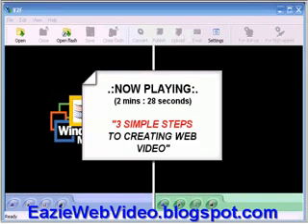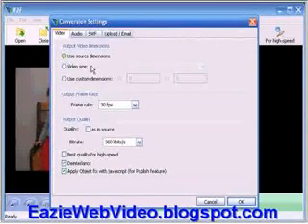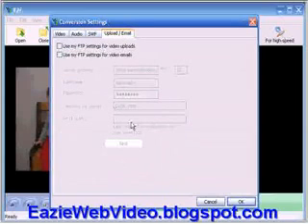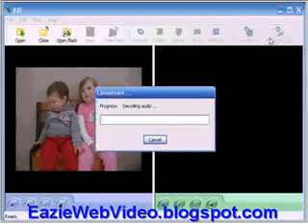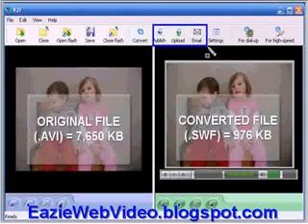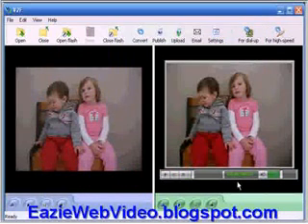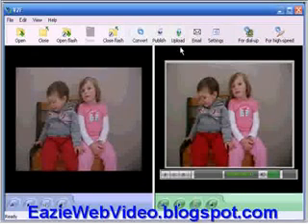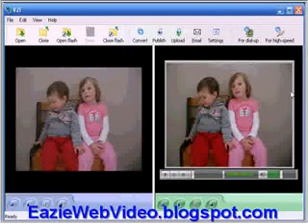V2f (Easy Web Video) Demo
Check Out This Demo Of V2f (Easy Web Video) Before You Decide To Buy.